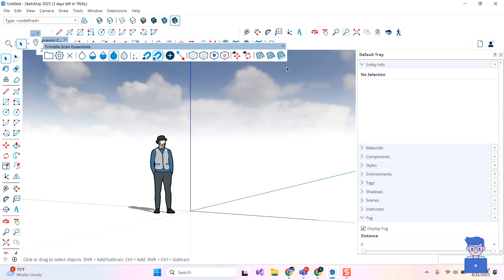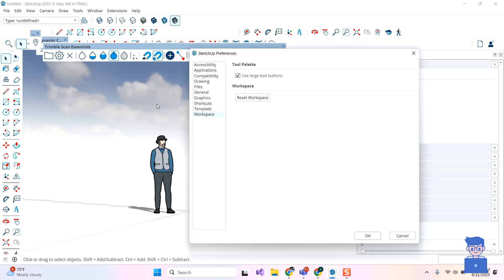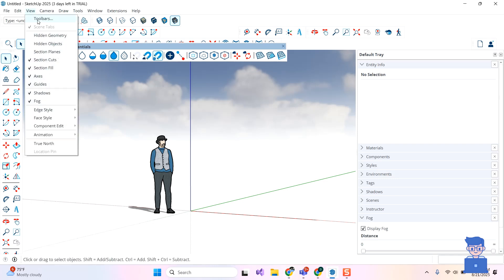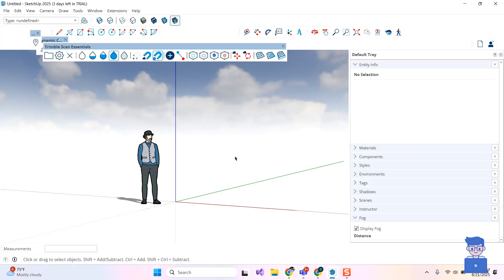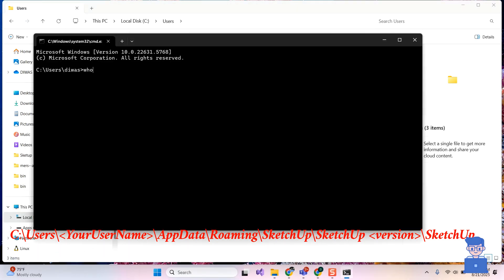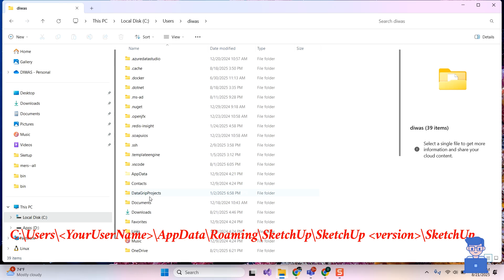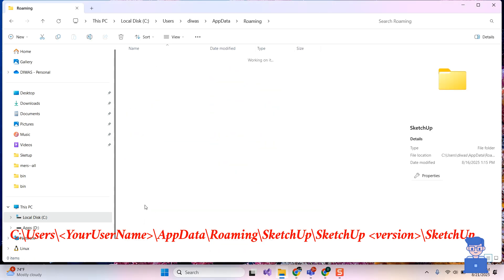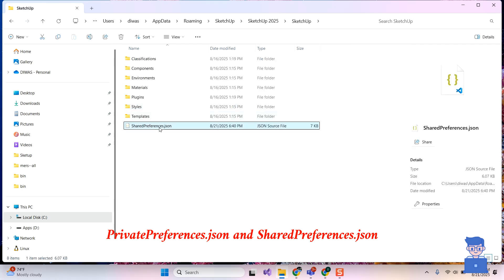How to Reset Sketchup Settings to Default ?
Want to reset SketchUp back to its original default settings? 🚀 In this quick tutorial, I’ll show you exactly how to restore SketchUp to its factory defaults—whether you just need to fix a messy workspace, reset your shortcuts, or completely refresh your preferences.